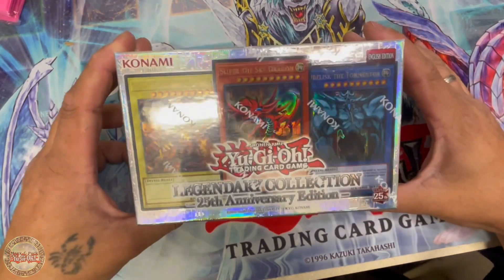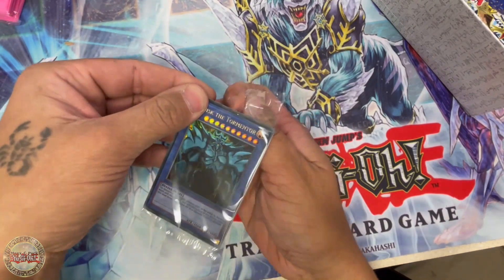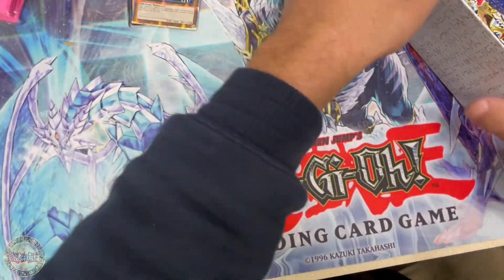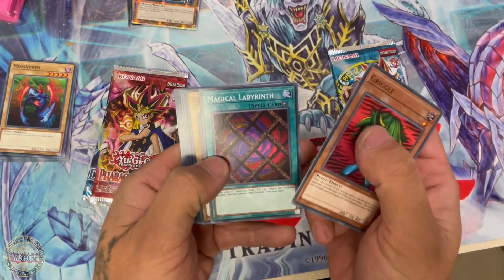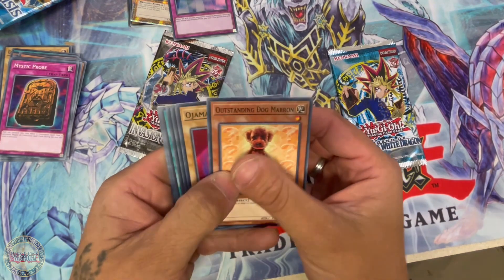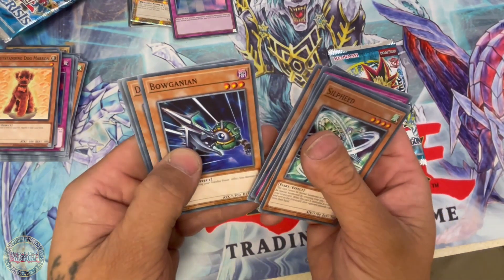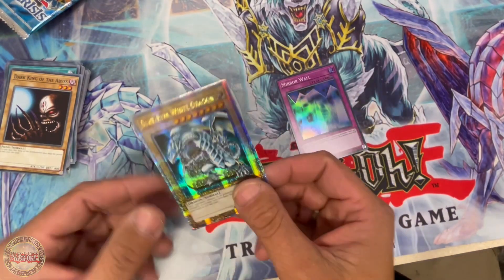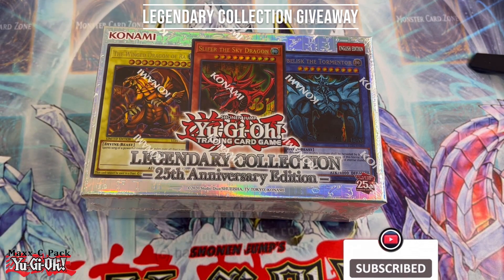Vending Machine Yugioh! Legendary Collection Box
Here we go again! Can we pull the 25th Starlight Blue-eyes